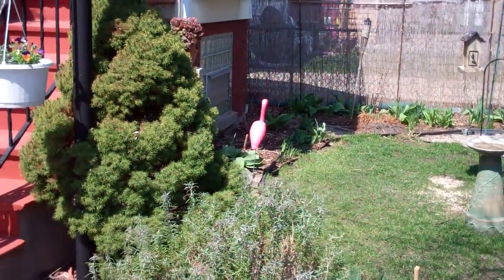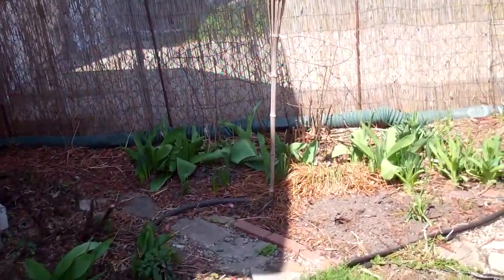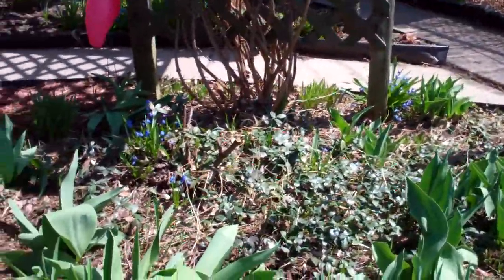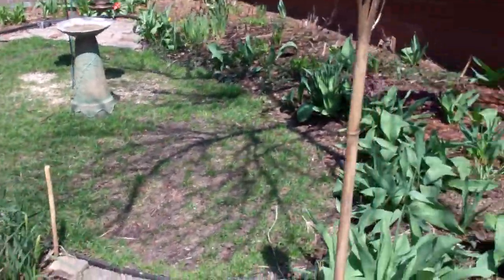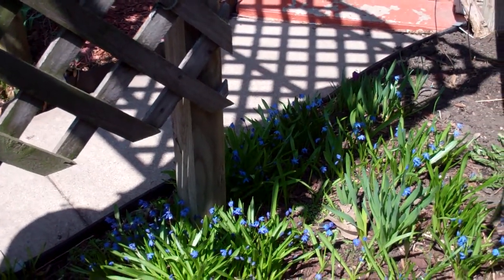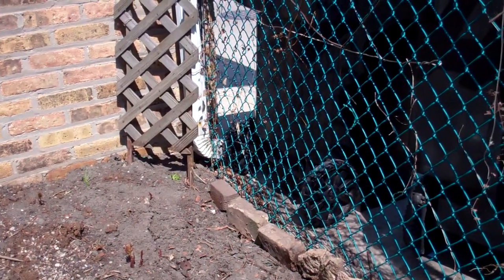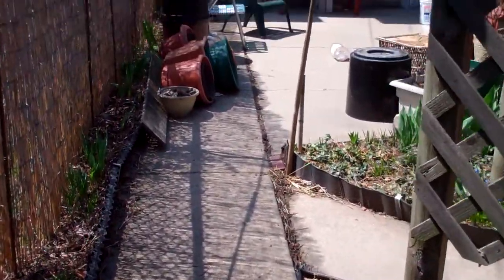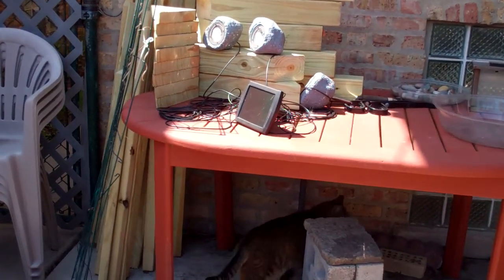April WB Garden Up Date Early Spring 2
I am so far behind in my posts, this is today and looks very different from the previous post of March but still, it's cold and very little is blooming or even budding out in case of the trees. By now they have small leaves and you can see the green but not this year. Up to a few days ago we had snow on the grown left from a recent snow storm.